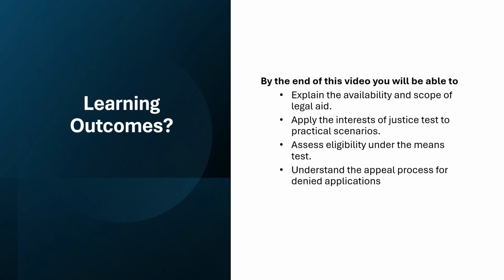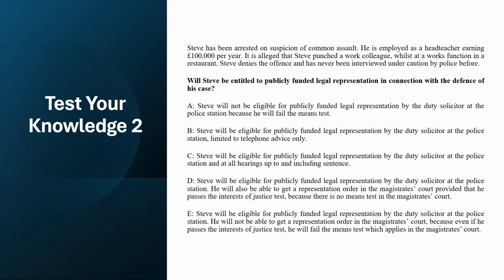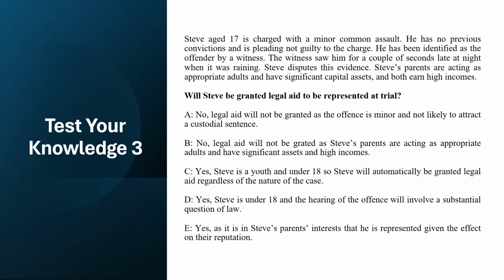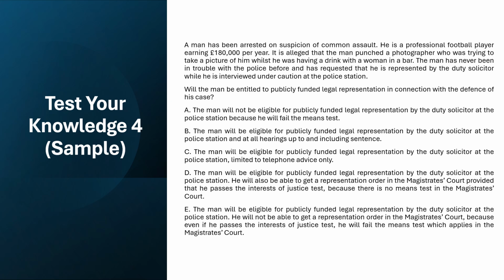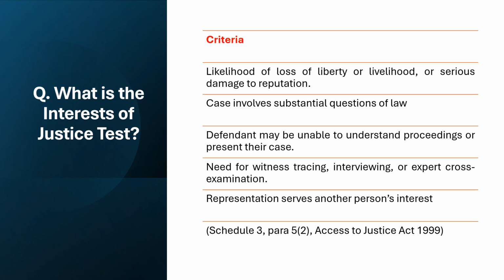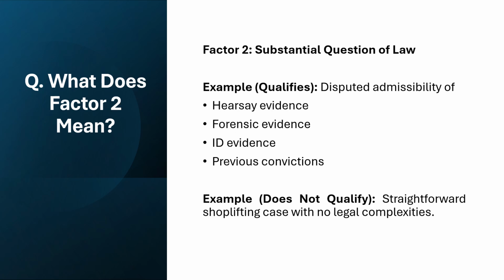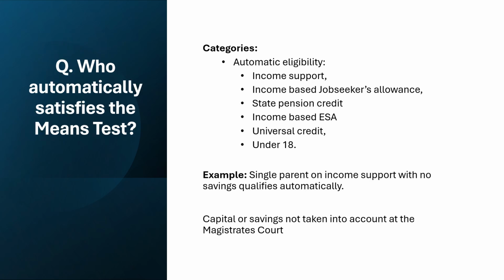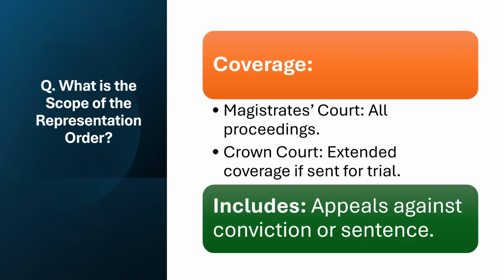SQE 1 - Legal Aid - Criminal Practice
SQE 1 Criminal Practice Prep Course aims to help Law Students pass first time.

Short essential legal explainer videos
- Cover the SQE key Functioning Legal Knowledge in Criminal Practice
- SQE 1 Exam tips
- Test your knowledge
- Example of SBAQ and answers